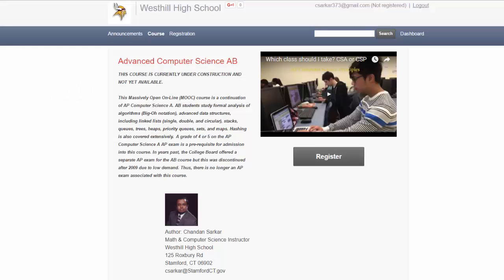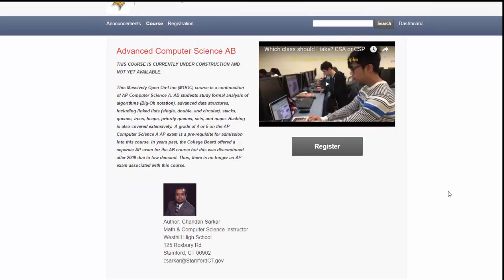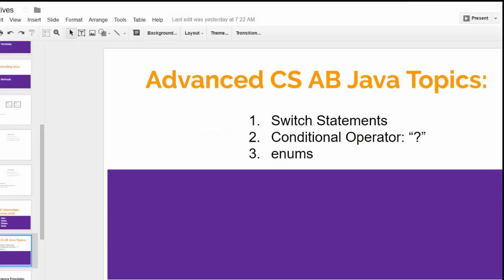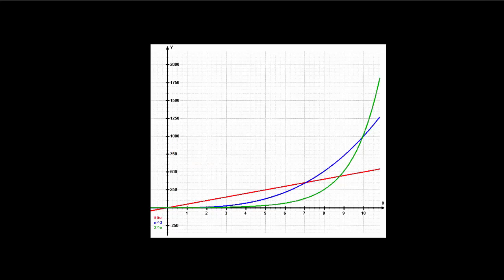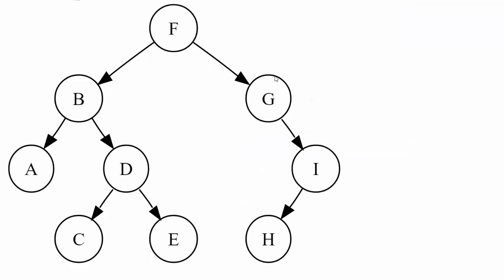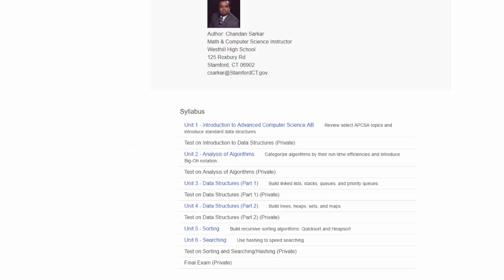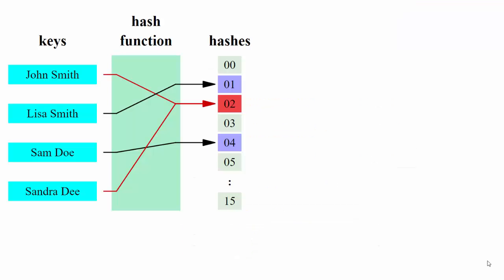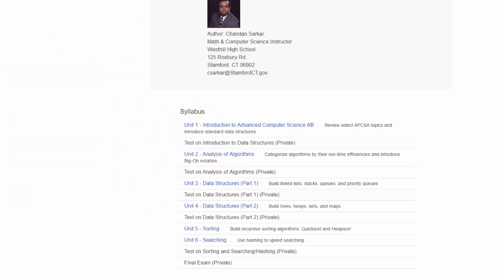CS AB Course Overview